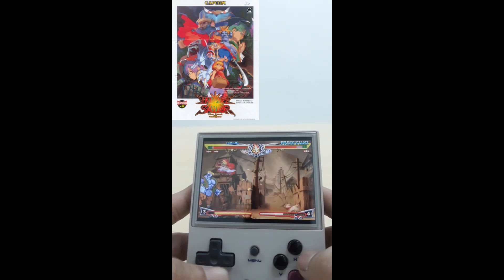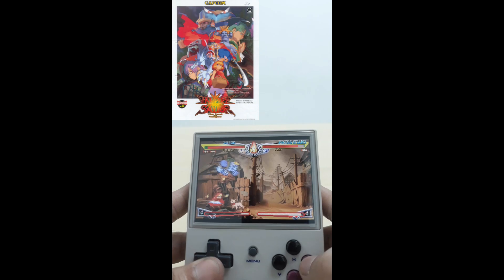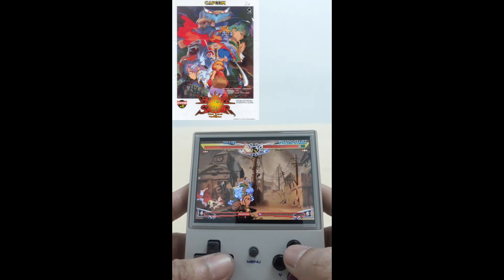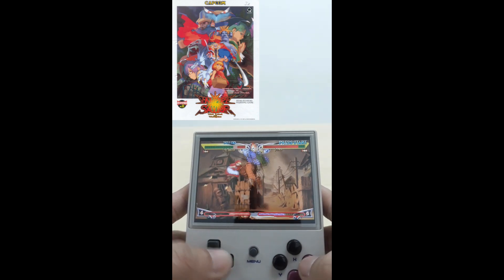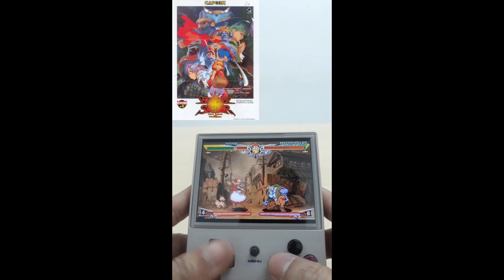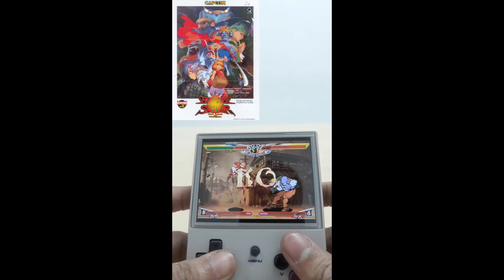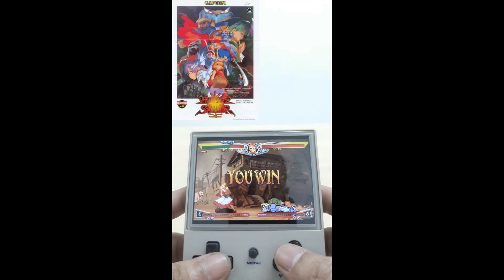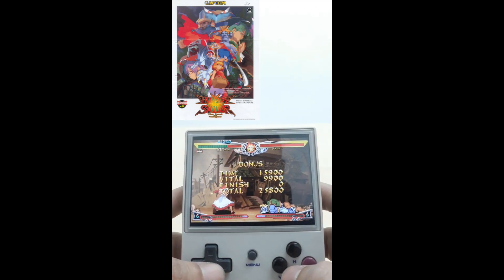Anbernic RG35XX Gameplay Of Vampire Saivior The Lord Of Vampire (CPS).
This is my Anbernic RG35XX Gameplay Of Vampire Saivior The Lord Of Vampire (CPS).